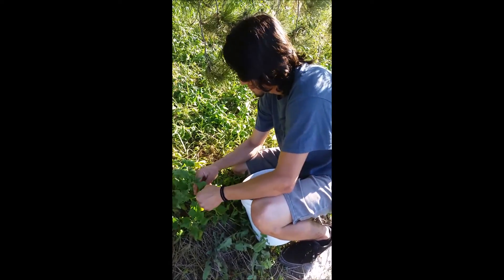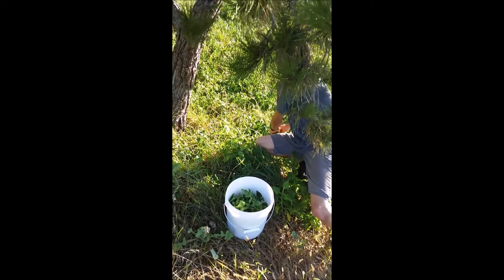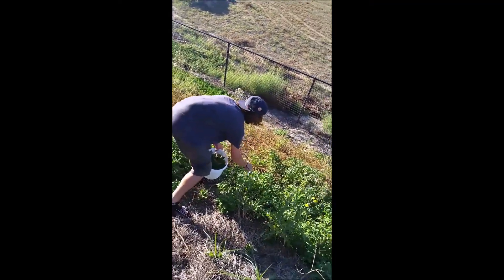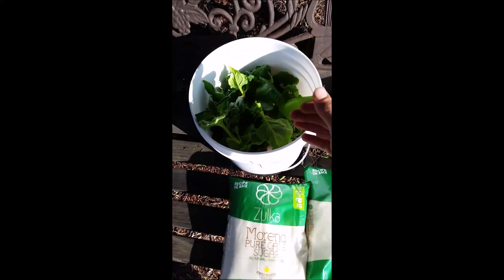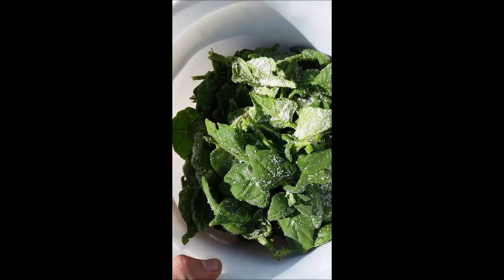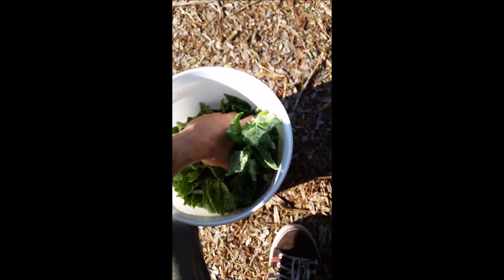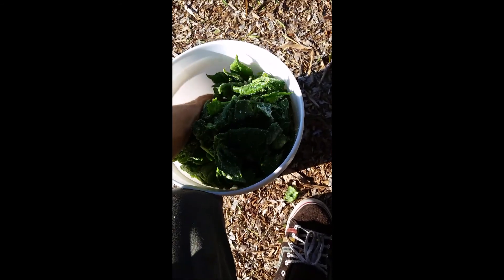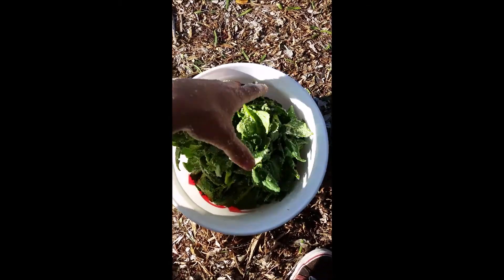FPJ- Fermented Plant juice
Fermented Plant Juice. Korean Natural Farming Solution!